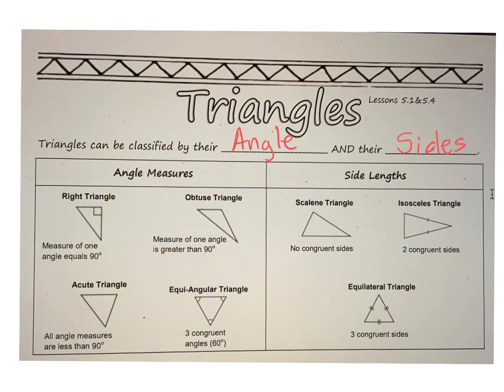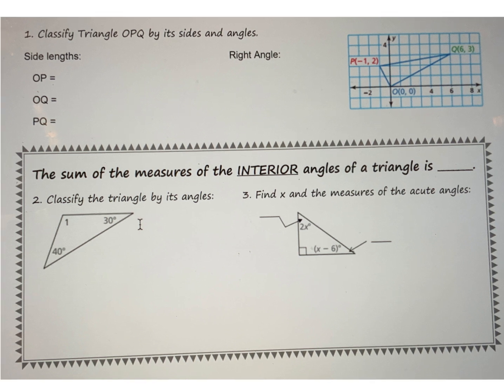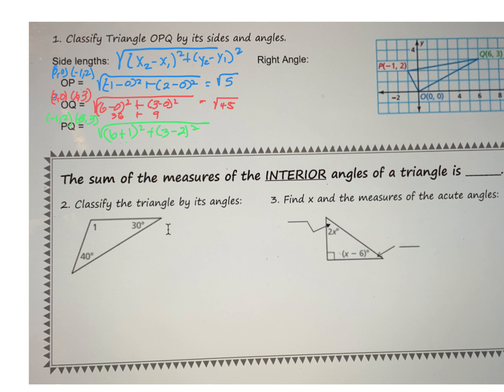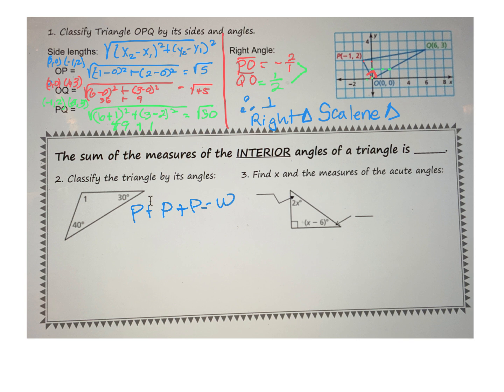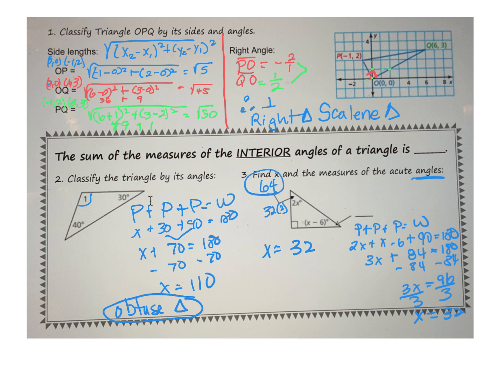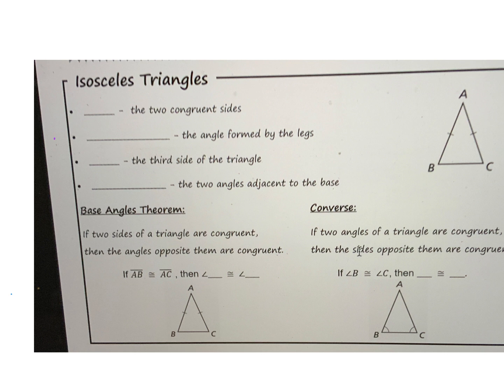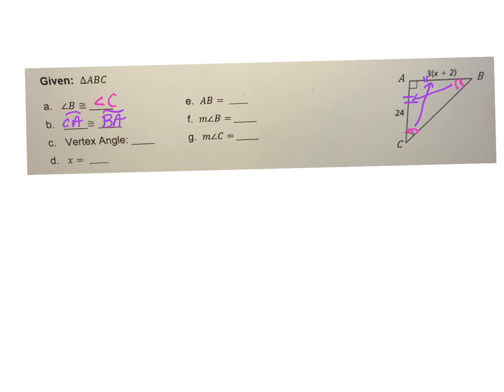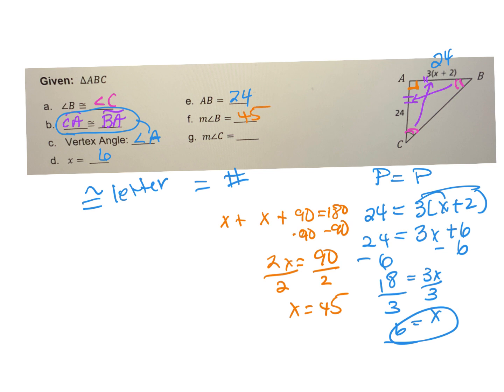Lesson 5.1-5.4: Triangle